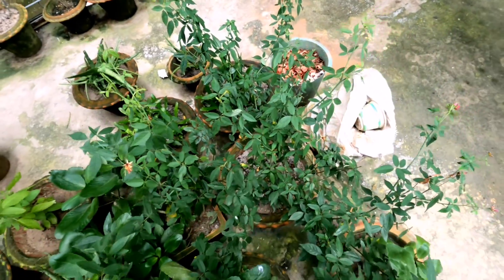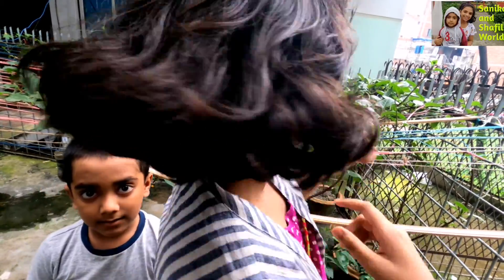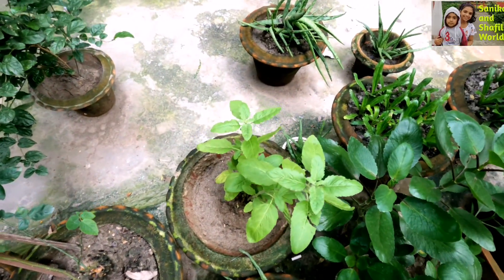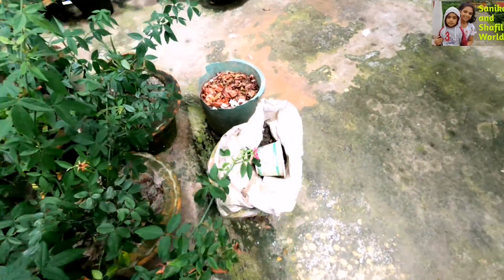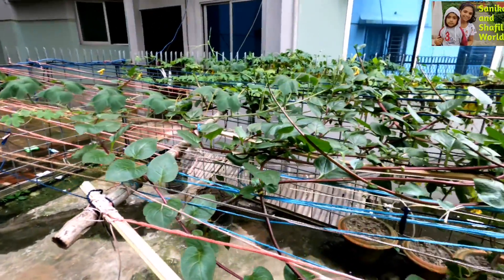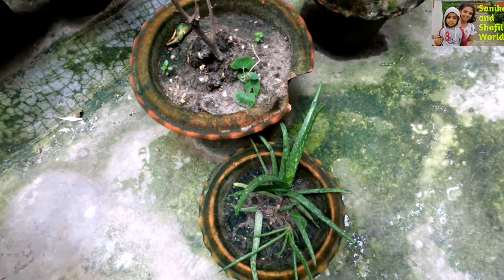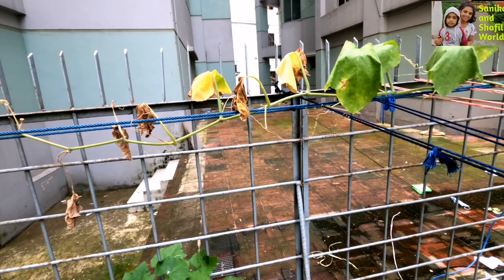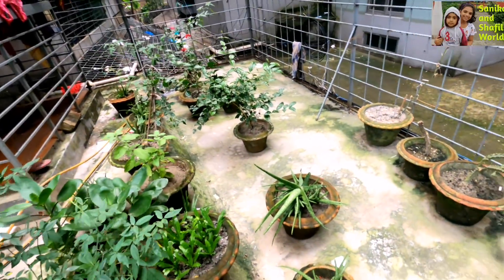Garden Tour. Sanika and Shafil's World.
Hi guys today we are showing you our garden.